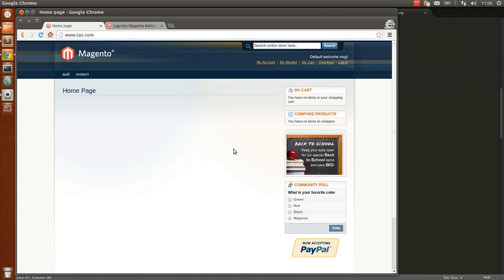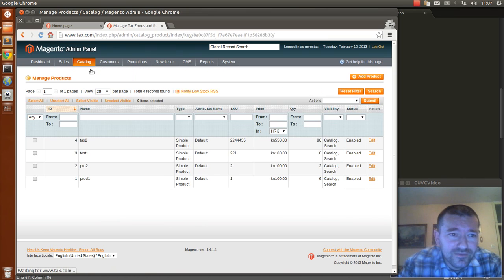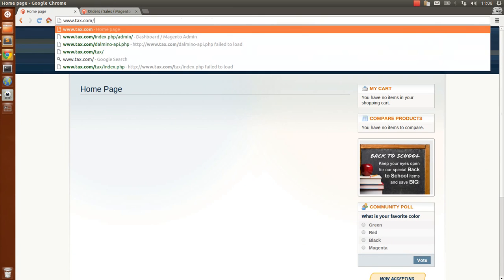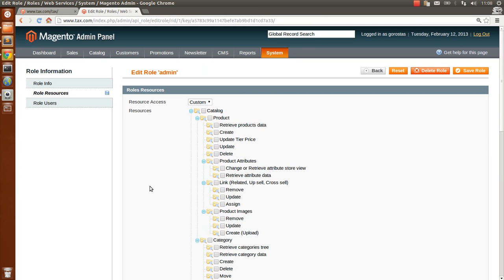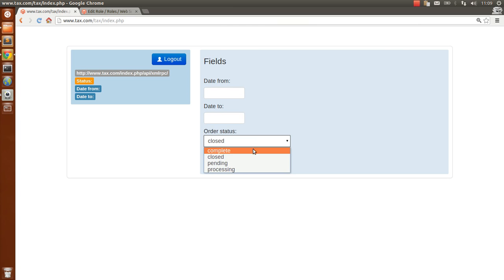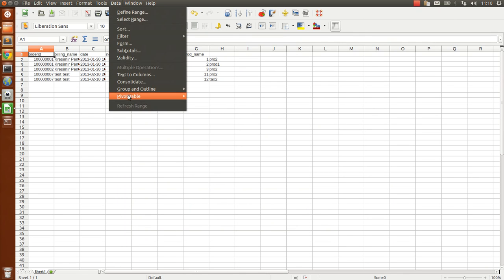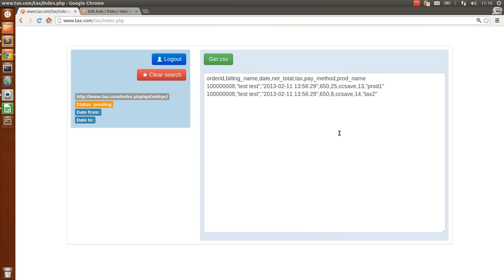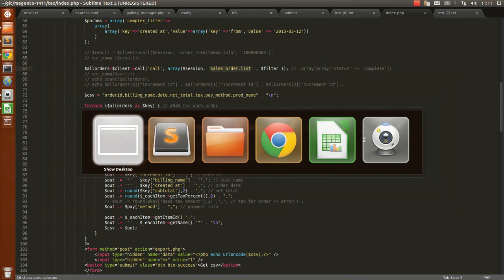Magento tax export mixed tax class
Custom app for products with mixed tax classes exported for tax report